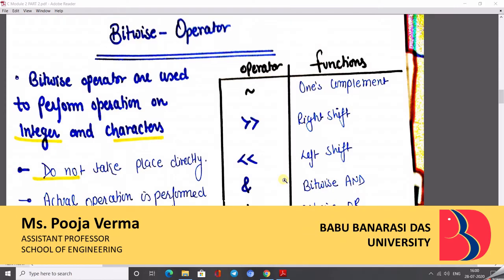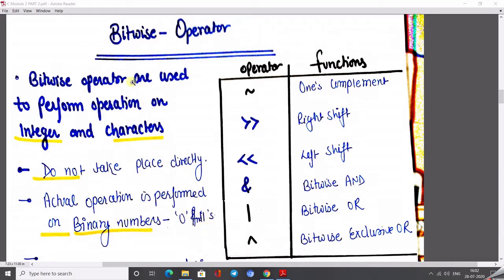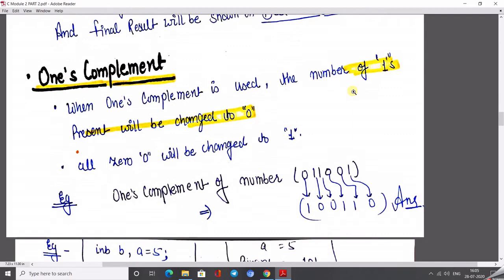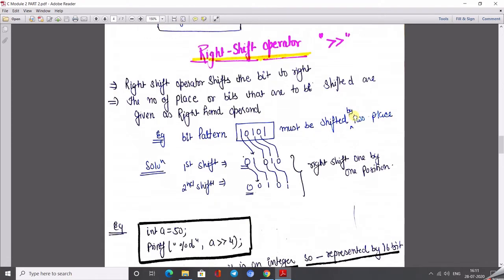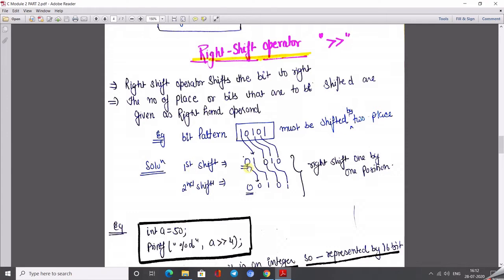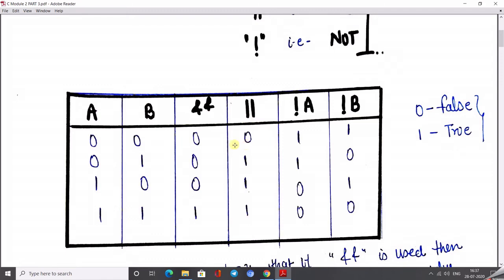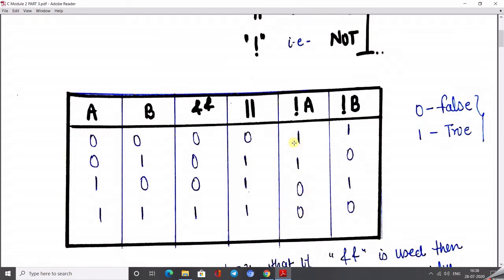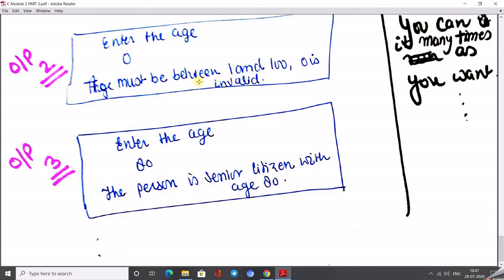BCS3305| Computer Concepts & Programming in C| Lecture-7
This Lecture covers the following Topics:
Bit-wise and Logical Operator AND, OR NOT Operator